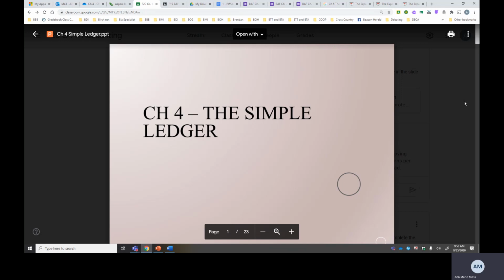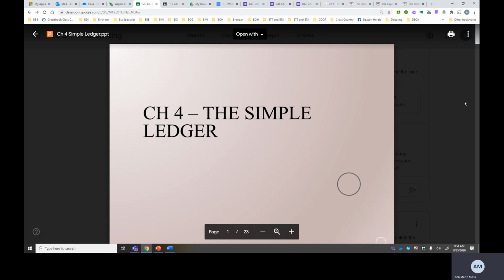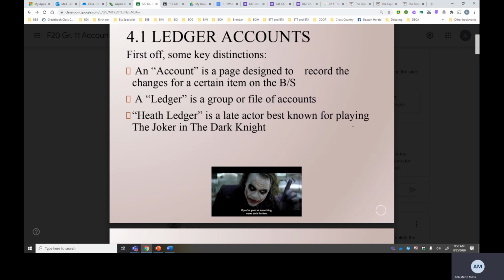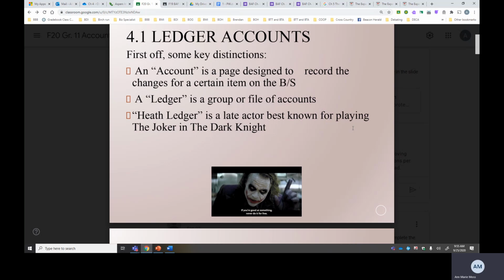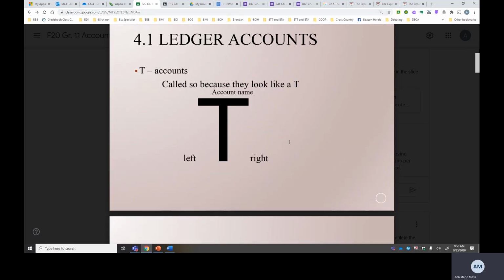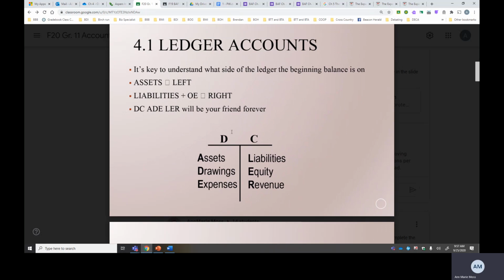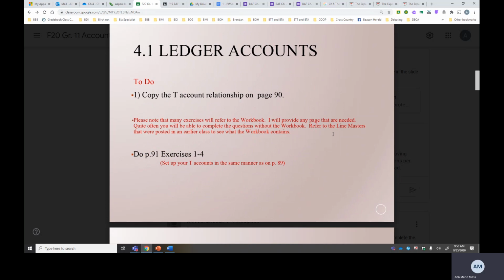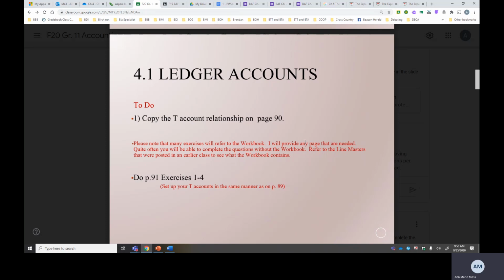Lesson 4 1 The Expanded Ledger